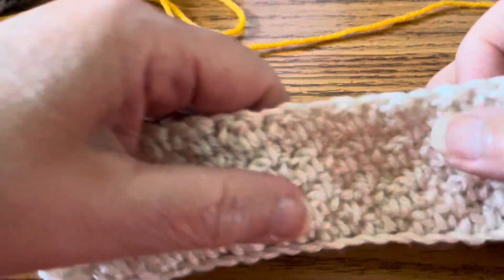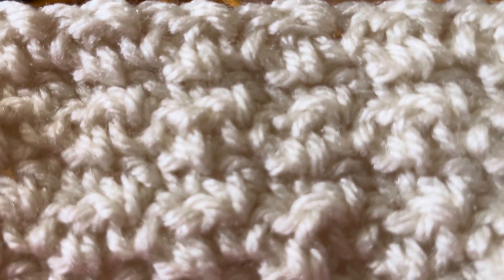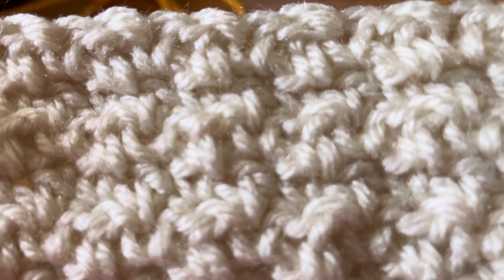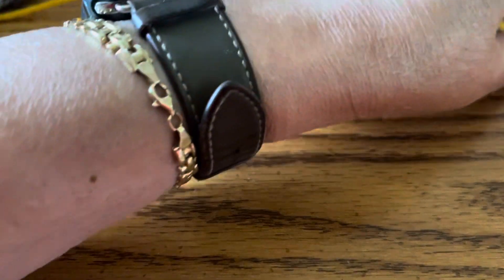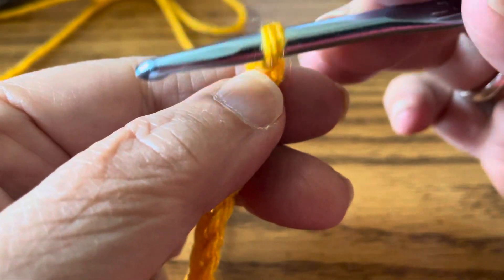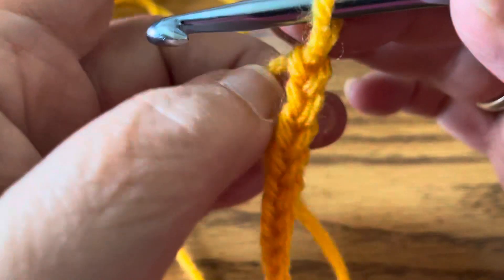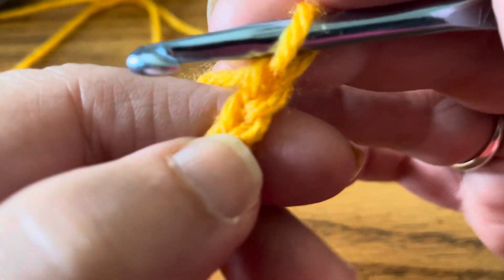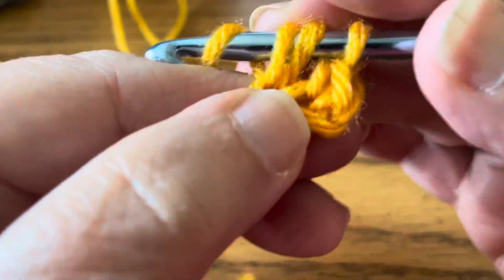Easy Lemon Peel Stitch@CrochetAtoZ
Easy one row repeat Lemon Peel Stitch@CrochetAtoZ